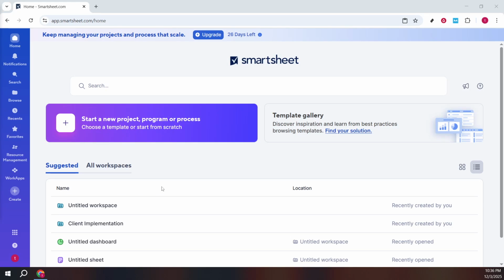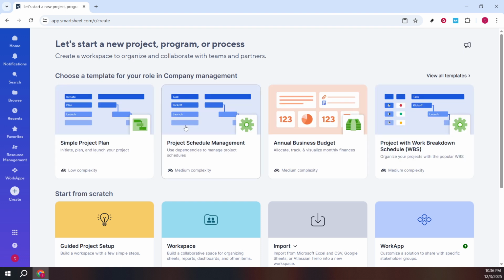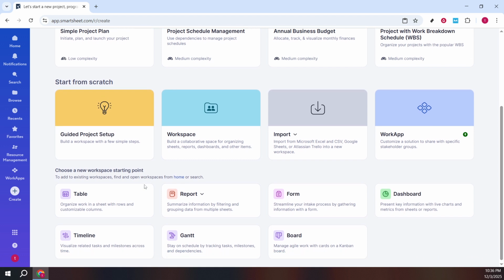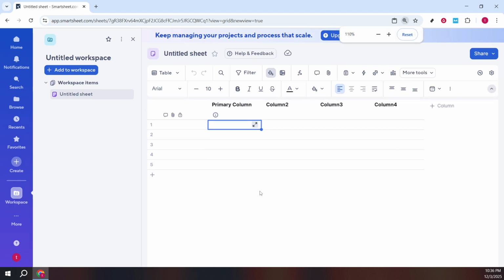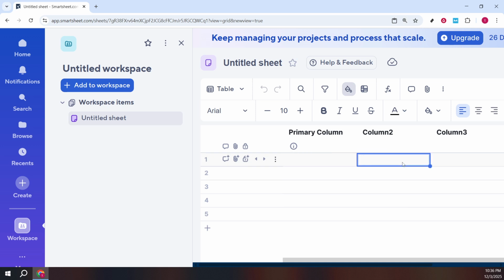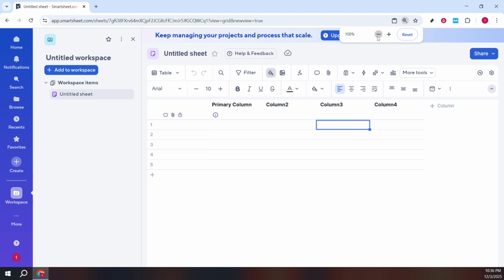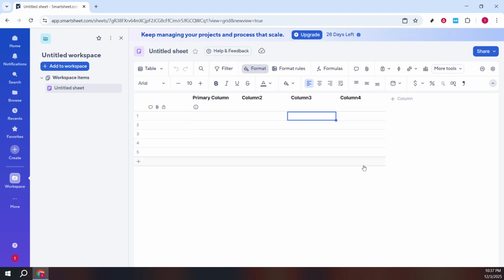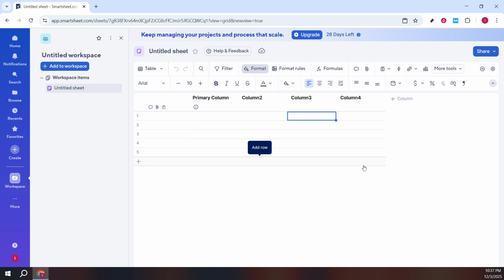How To Zoom In And Out In Smartsheet [2026 Guide]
How To Zoom In And Out In Smartsheet